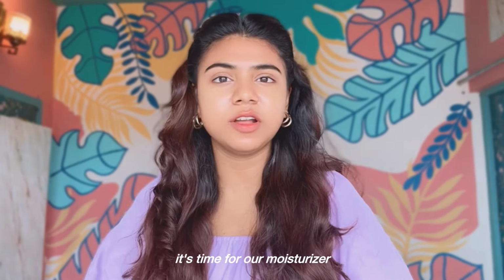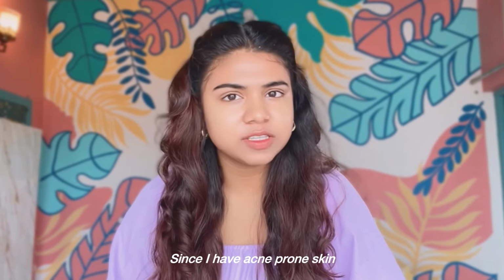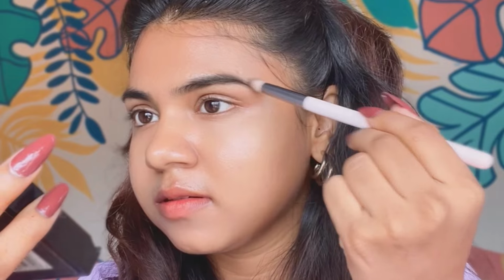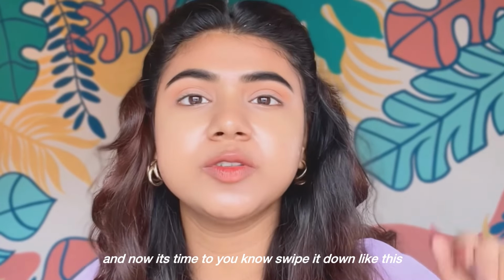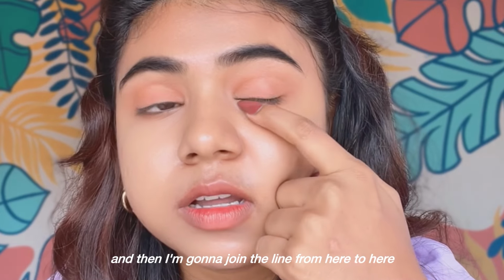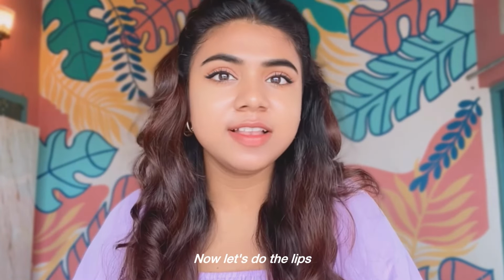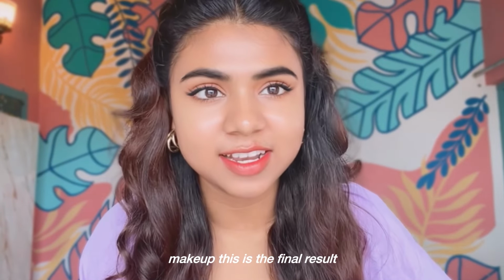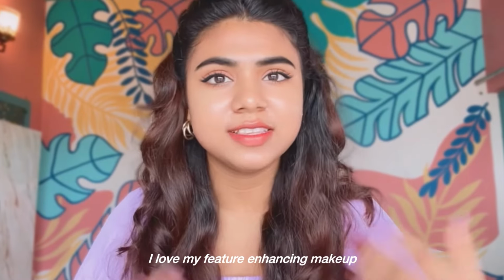My EveryDay Makeup Look | Makeup Routine Using Affordable Products | Sirsty Dutta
Hey everyone! Today, I’m excited to share my everyday makeup routine using affordable products. This look is perfect for those who want to achieve a natural and polished appearance without spending a fortune. I’ll walk you through each step, from prepping my skin to the final touches, using my favorite budget-friendly makeup essentials.
In this video, you’ll see:
Skin Prep: How I prepare my skin for a smooth makeup application.
Eyes: Simple yet beautiful eye makeup using budget-friendly eyeshadows
Brows: Easy tips for perfectly shaped brows without breaking the bank.
Lips: My favorite lip products for a natural, everyday look.

Whether you're a makeup newbie or a seasoned pro, this routine is easy to follow and suitable for all skin types.
Enjoy the video and happy makeup-ing! 💄✨